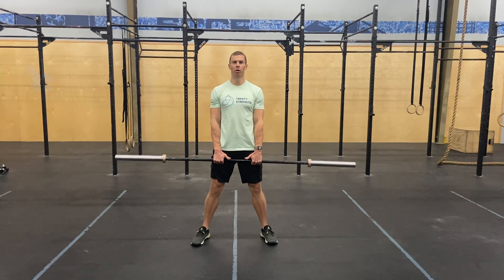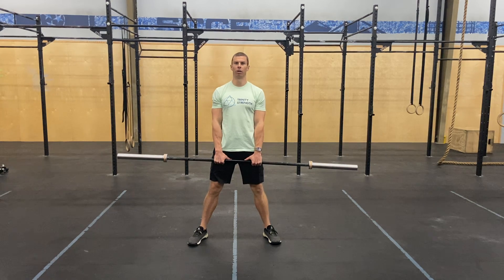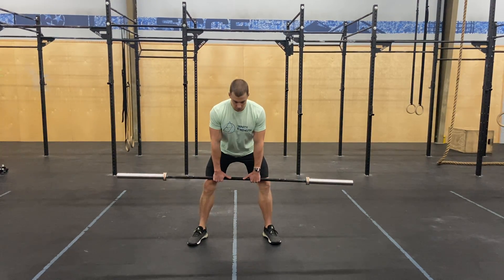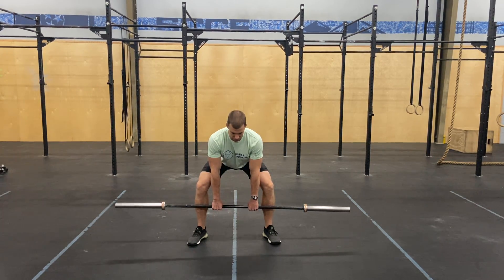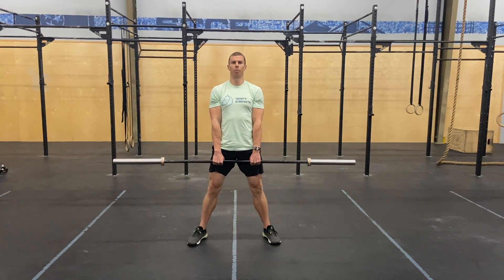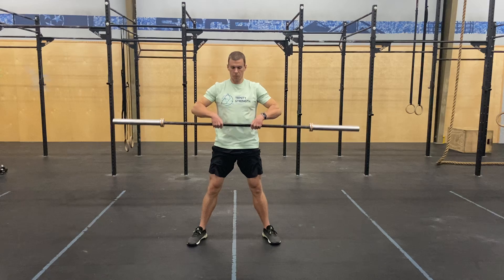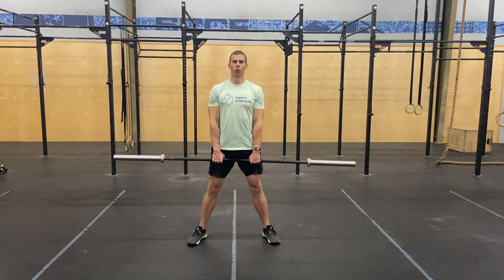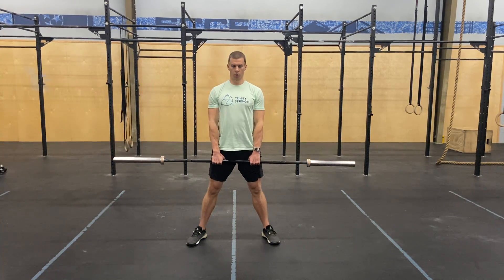Sumo Deadlift High Pull